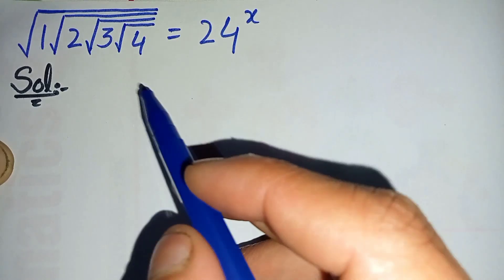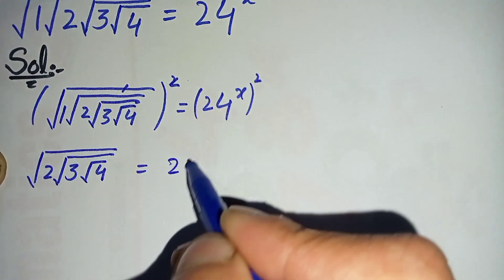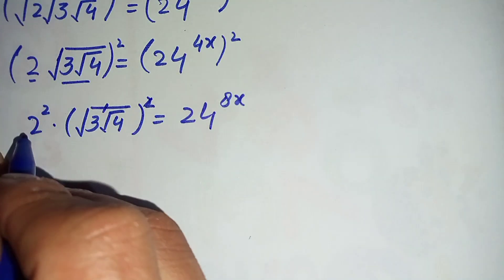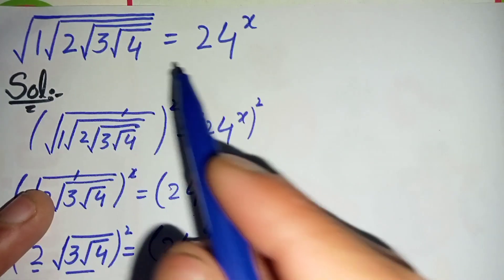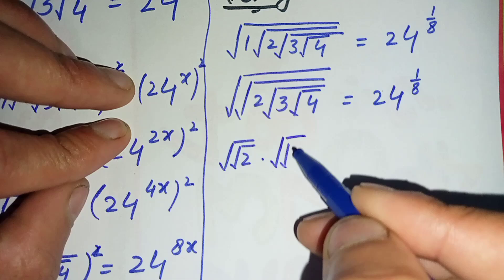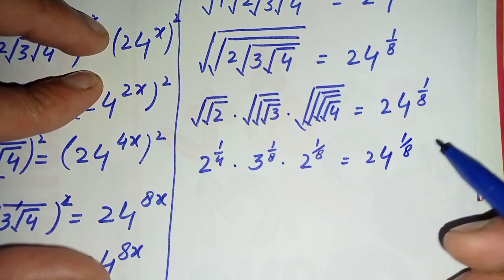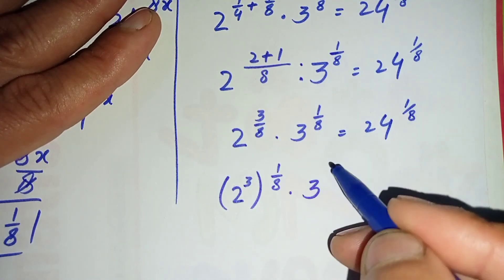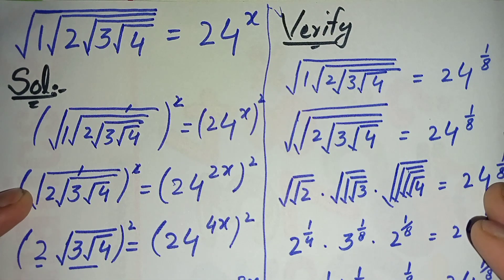Nice Square Root Math Simplification | Find the Value of X..!!!